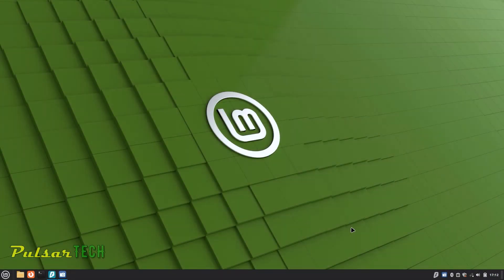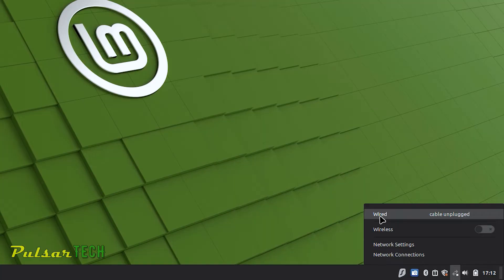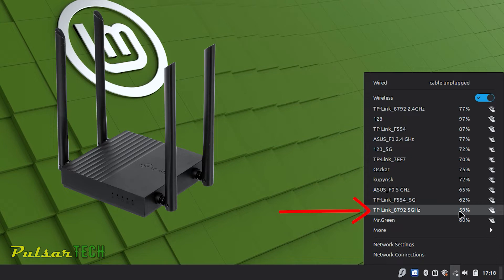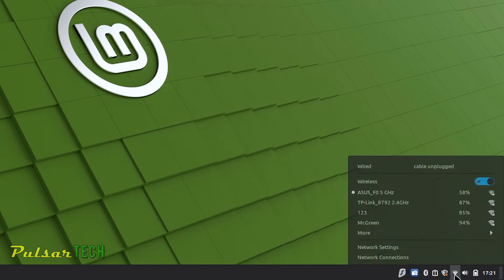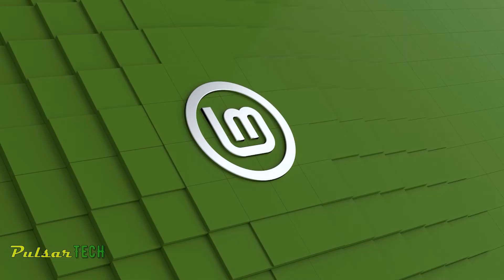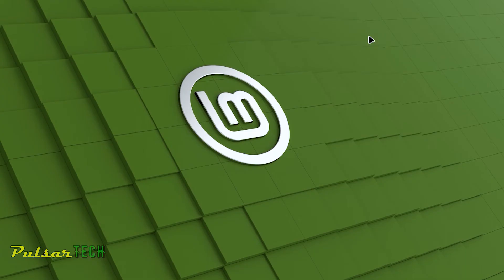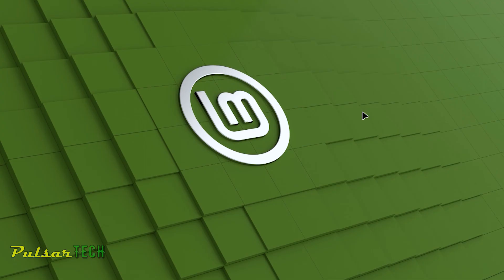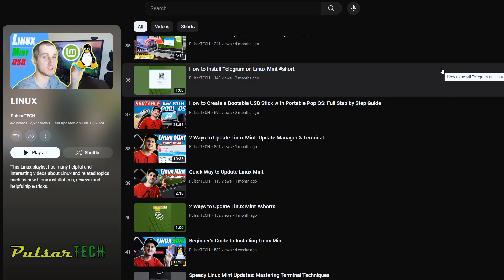Linux Mint Wi-Fi Not Working: What to Do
After you've installed Linux Mint on your PC or laptop, you might need to setup wireless connection if you haven't done that during the installation process.

In this video, I've explain how to connect to a wireless network on Linux Mint, what network you should choose, and what to do in case your Wi-Fi adapter is not recognized by Linux Mint operating system.

Hope you find this guide helpful!